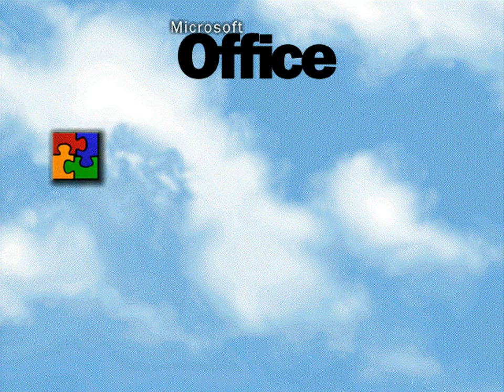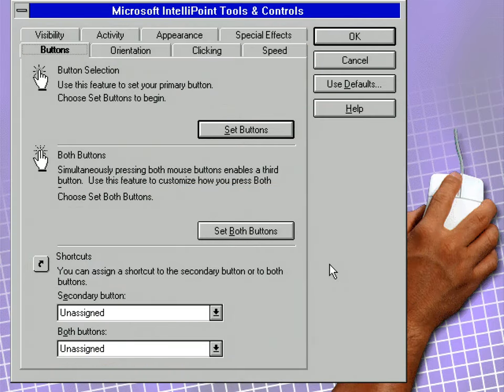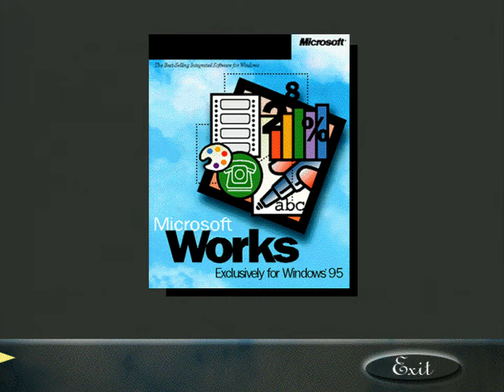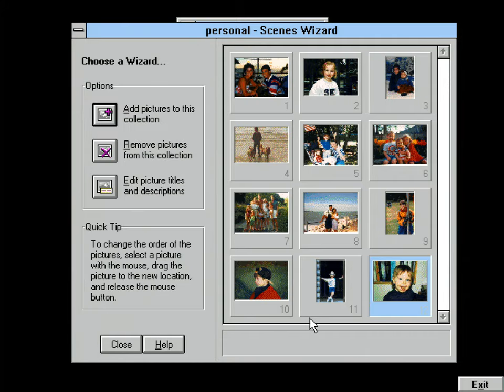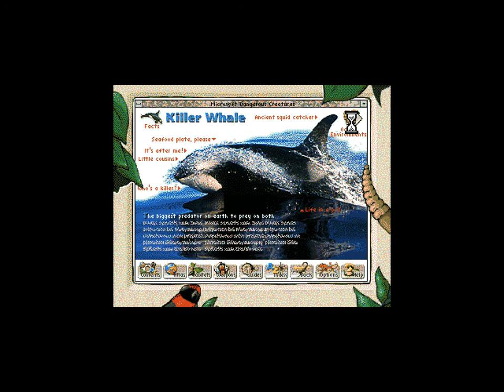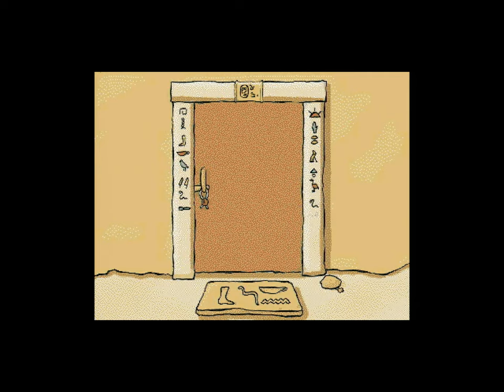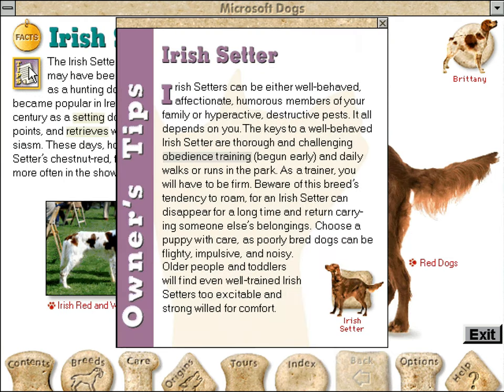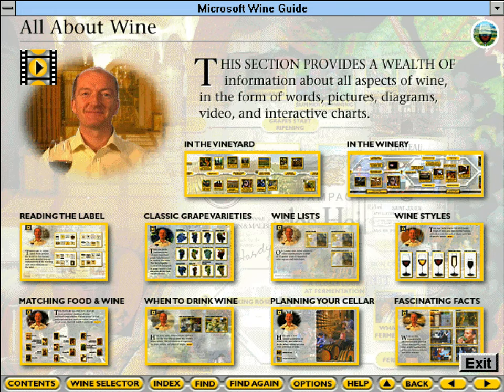Microsoft Exposition (Windows 95 RTM - 1995 - SampleTopia)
To start SampleTopia, let's begin with where the practice of including interactive samplers with Windows began, with Windows 95.

Well, at least the OEM CD release of 95's RTM, which includes the "Microsoft Exposition", a more basic but significantly more jam-packed sampler featuring little slideshow-esque walkthroughs of various Microsoft products, from Office 95 to the original Natural Keyboard (even featuring what the Windows key did in Windows 3.1, at least if you used IntelliType), to even fucking Microsoft BOB. While not as famous as the samplers which followed, it does set the stage for them.

From the Windows 95 OEM CD-ROM.

and no im not gonna bother making a video info page for sampletopia